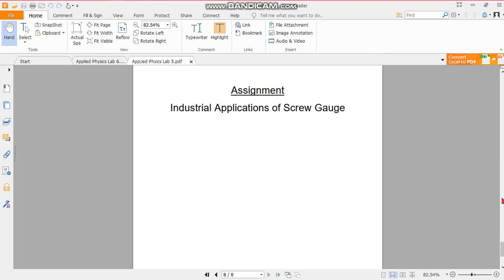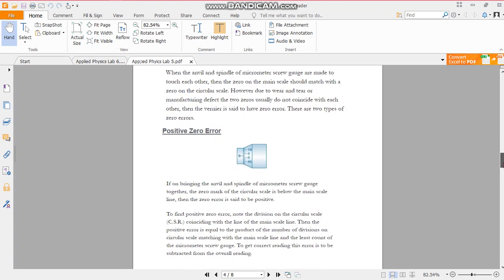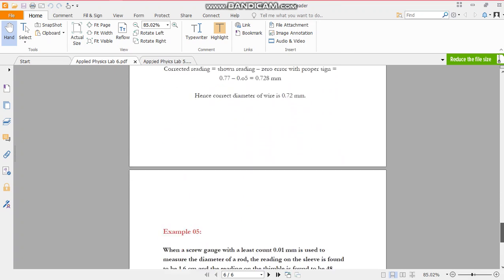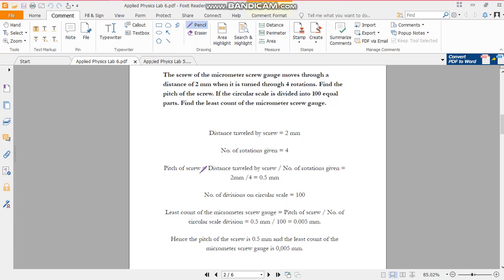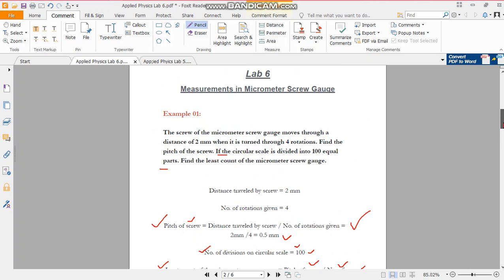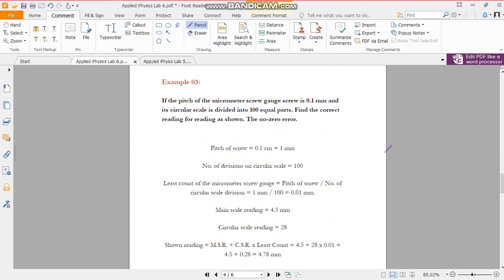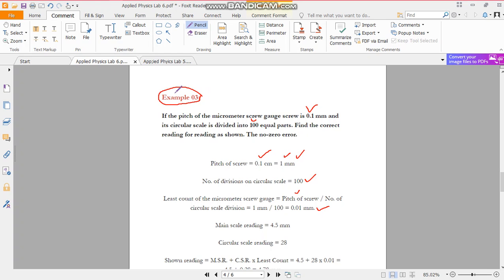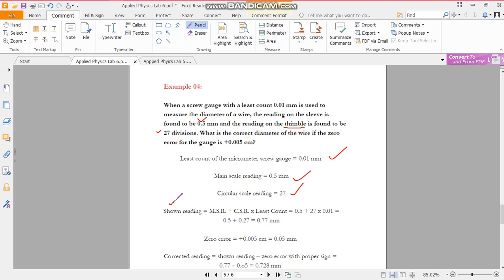Applied Physics (Lab 5 & 6) Part 2